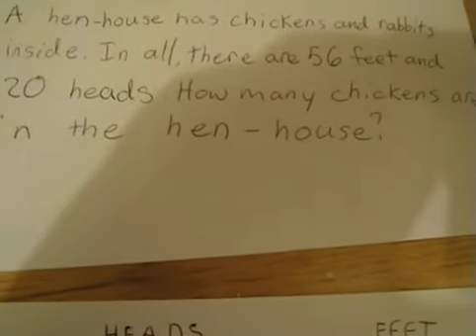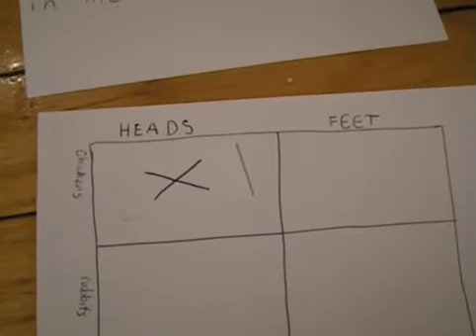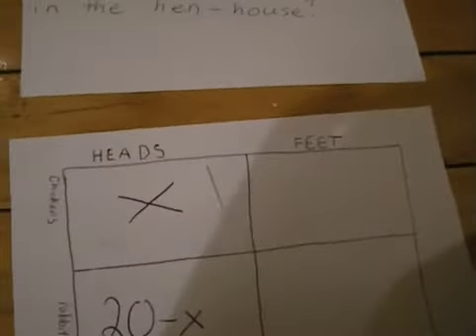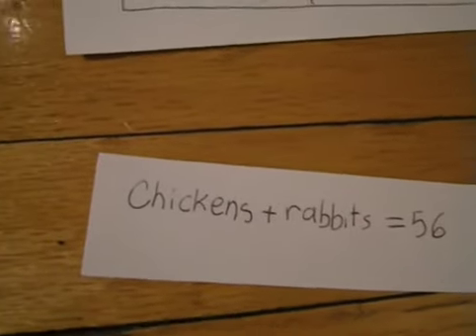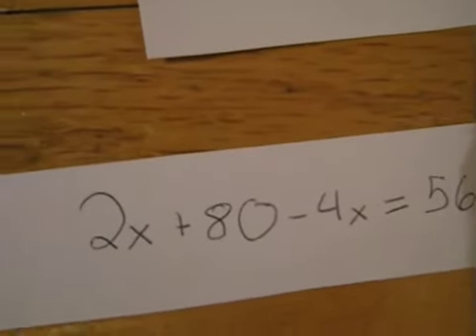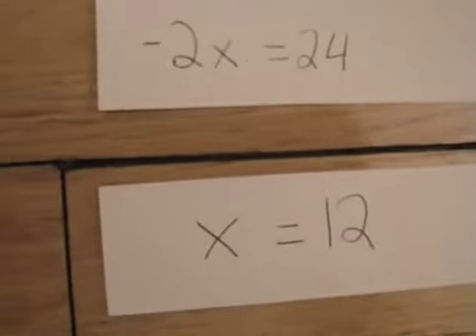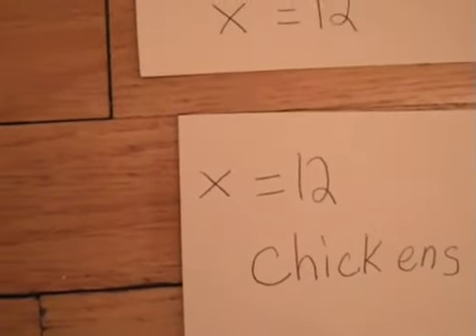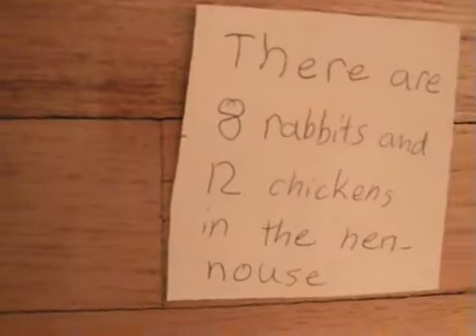Chicken and Rabit Question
A video made by one of my students showing how to solve a word problems that leads to equations.